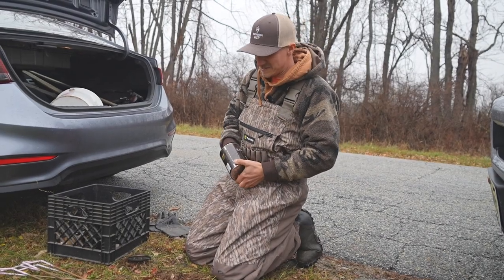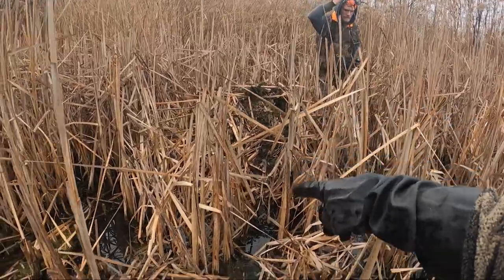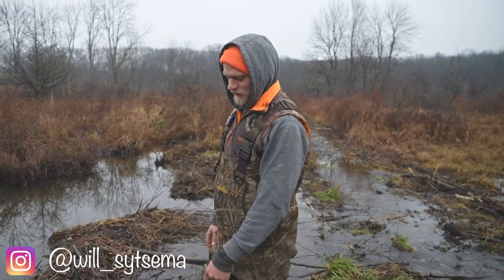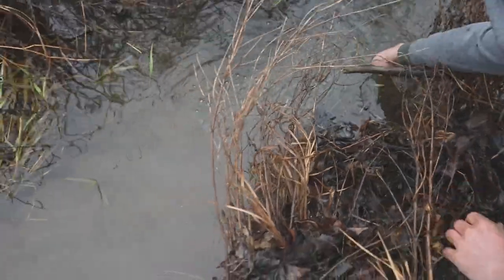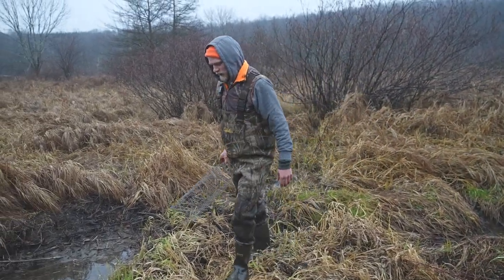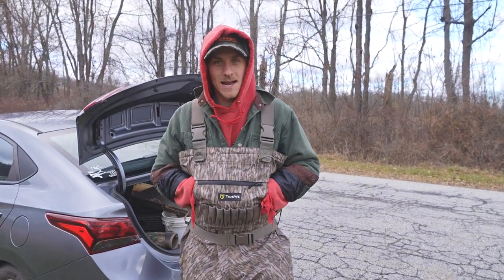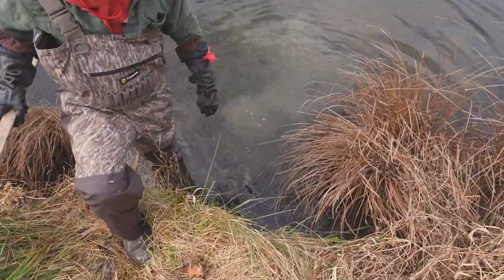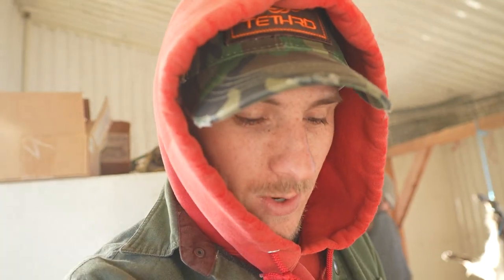WERE TRAPPING AGAIN!!! Furbearer Season Is HERE | Muskrat & Raccoon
Follow Tyler and Will as they set out to start their trapline for this fall. The goal this trapping season is to show how to catch and fur handle all different types of animals.
Big Camera - Sony A7Siii
Big Lense - 24-240mm Sony 3.5-5.6
GoPro - 9 Black
Shotgun Mic - Deity D3 Pro